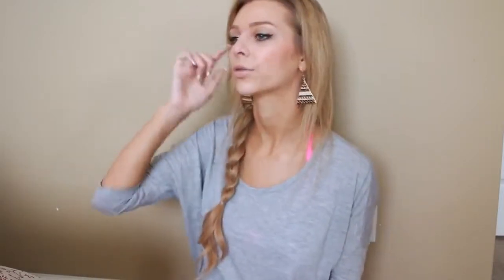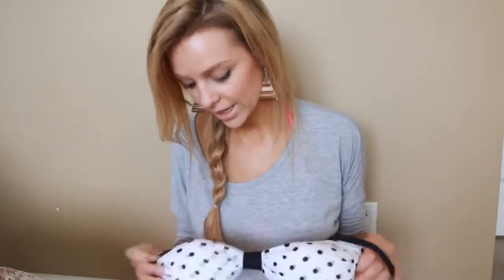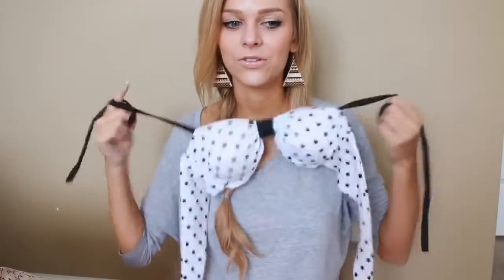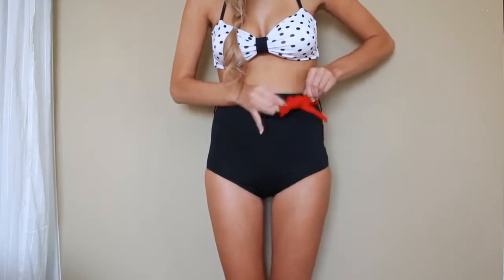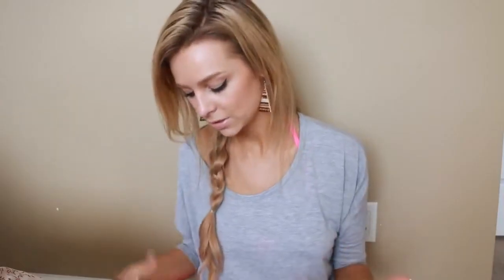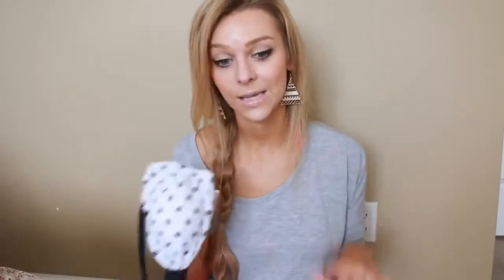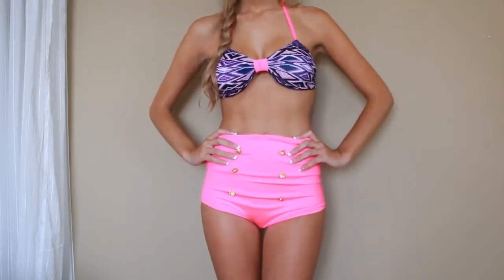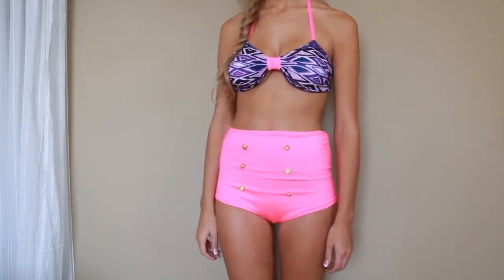Quick Bathing Suit Haul